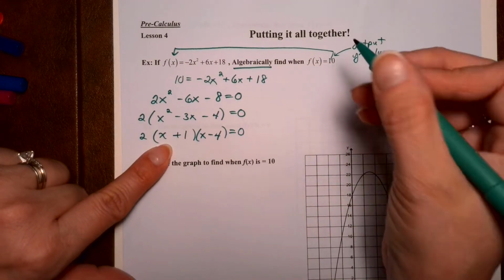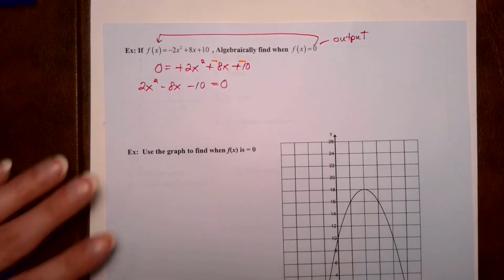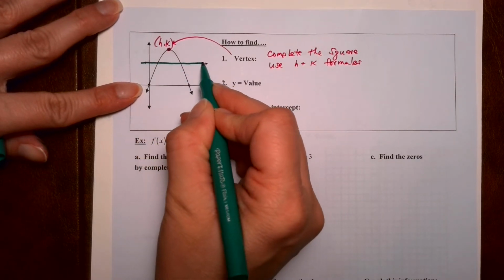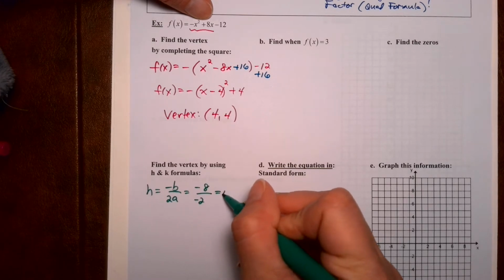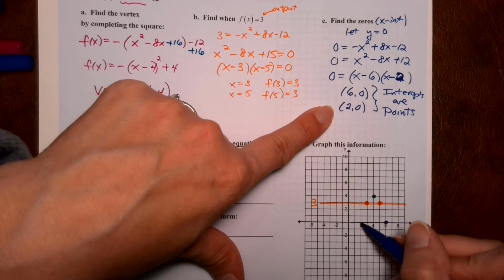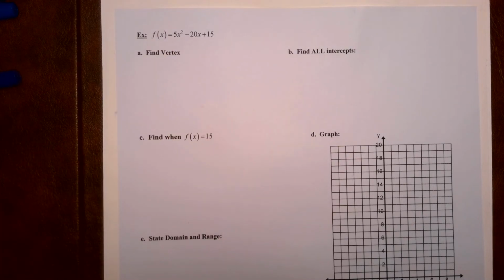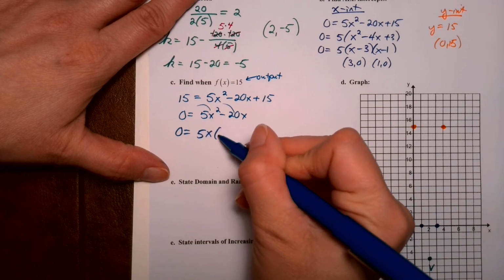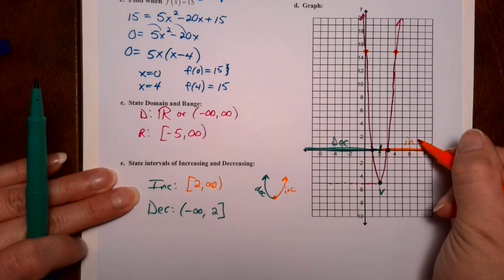Putting it all together Quadratics